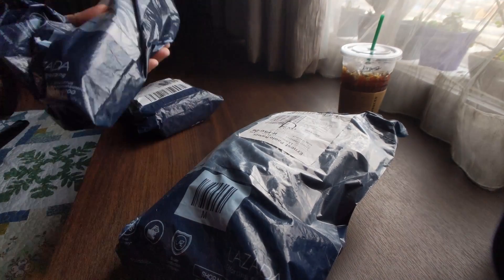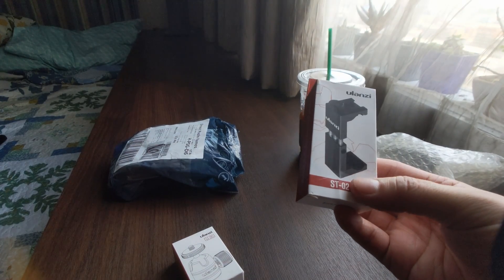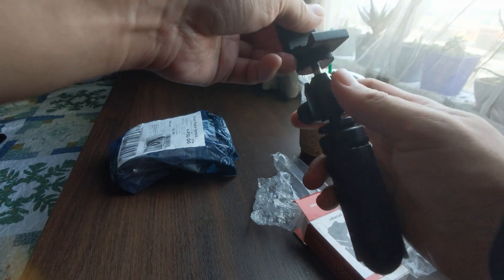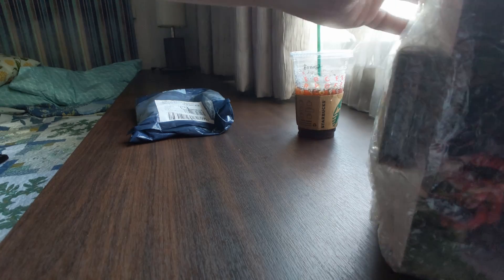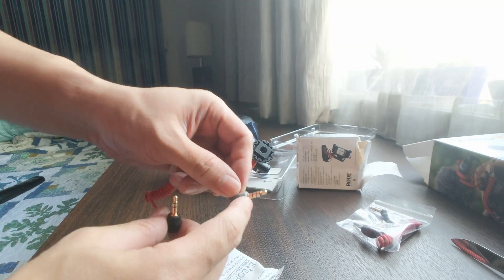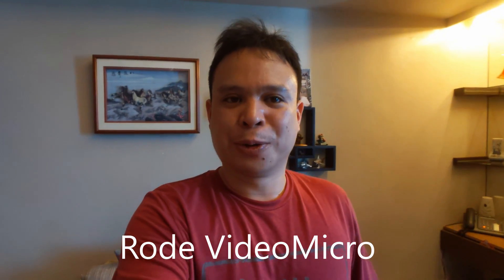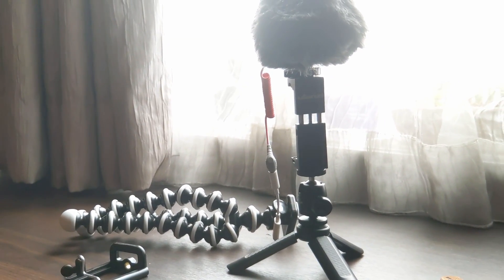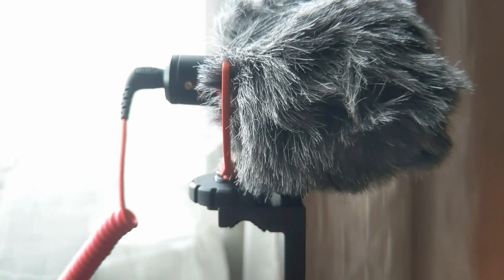Rode VideoMicro Review - Better Audio Quality For Your Google Pixel Videos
I bought a Rode VideoMicro to fix the Pixel 3's horrid audio quality.  Google fixed it a few months after release and it was much improved.  However, it was still not on-par with other high-end devices.

To remedy this, I decided to get a Rode VideoMicro.  I purchased these items using my own money for my own use.  Here are my honest opinions about the Rode VideoMicro Microphone, Ulanzi ST02S Phone Mount, Ulanzi U30 Swivel Ballhead and Ulanzi MT-05 Mini Tripod.

0:00 - Intro
0:30 - Cheap Gorillapod Knock-Off
1:30 - Ulanzi ST-02S Phone Mount, U-30 Mini Ball Head and Mini Tripod Stand
4:05 - Rode VideoMicro Unbagging/Unboxing
5:27 - SC7 TRS to TRRS - Correct cable for use with mobile phones
5:54 - Botched audio test
6:19 - Stock Pixel 3 Audio vs Rode VideoMicro
6:31 - Deadcat Properly Installed
7:06 - Wind Noise Test
7:55 - Distance Test
8:16 - Sound pickup from various directions
9:08 - Final thoughts

My Gear:

Camera:
Google Pixel 3

Lenses:
Moment 18mm Wide Lens
Moment 58mm Tele/Portrait Lens

Vlogging Rig:
Rode VideoMicro
Rode SC7 Cable
Ulanzi ST-02S Phone Mount
Ulanzi U-30 Mini Ball Head
Ulanzi Mini Tripod Stand

I am a participant in the Amazon Services LLC Associates Program, an affiliate advertising program designed to provide a means for sites to earn advertising fees by advertising and linking to Amazon.com and affiliated sites.